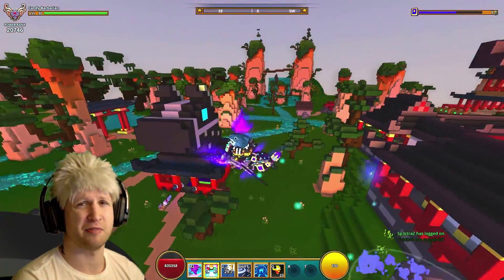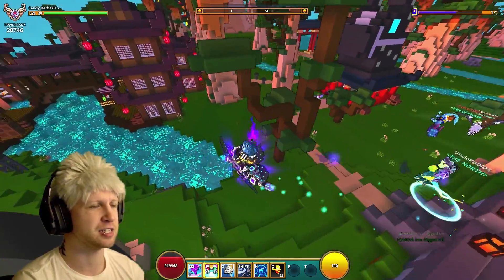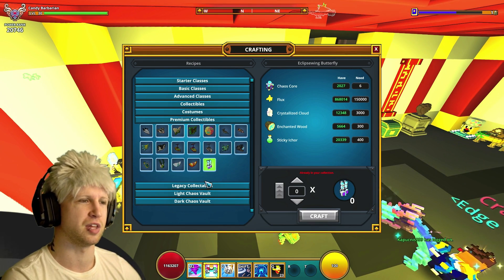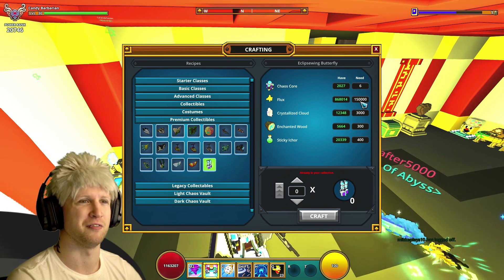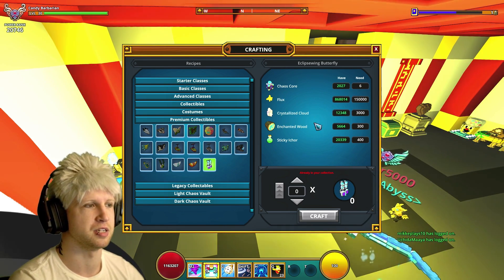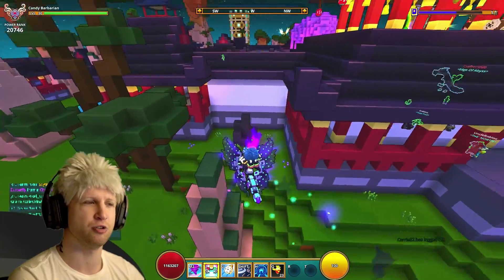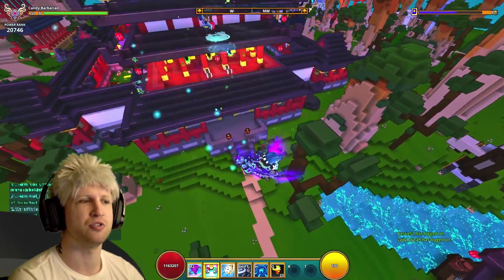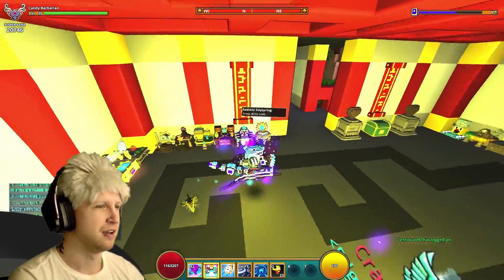ECLIPSEWING BUTTERFLY (Premium Mount)! 🦋 Trove Chaos Chest Loot & Crafting Recipe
✏️ Don't forget Trove's latest top chaos chest loot for this week is a premium mount! So open all your chaos chests for a chance to get tons of chaos cores.
✍ Trove is a FreeToPlay MMORPG that I've been playing for years. Build worlds or farm dungeons, it's FREE so try it out!